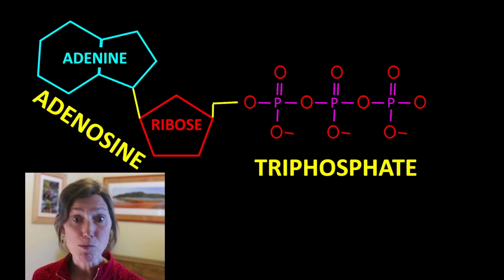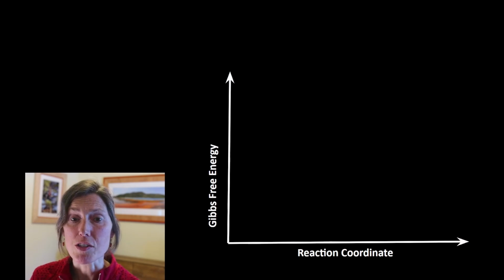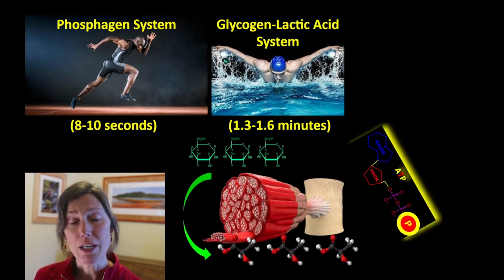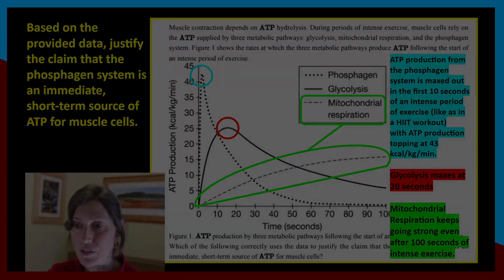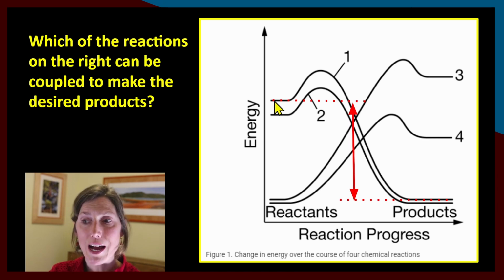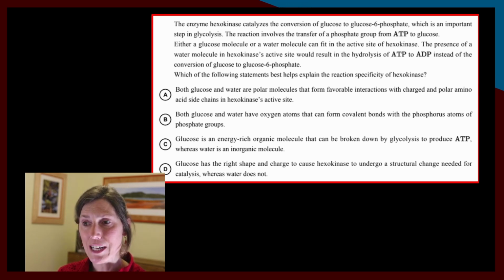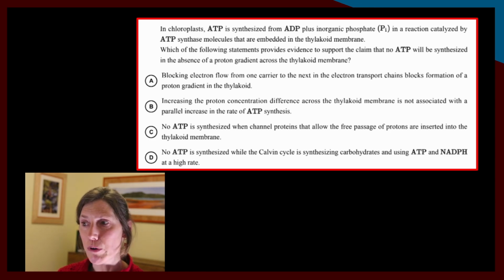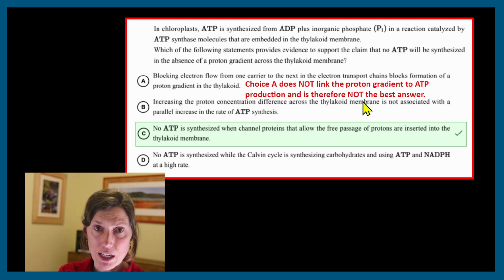How to crack AP bio ?s centered around ATP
Empire State Excellence in Teaching Awardee - 2022
Astrid’s Science Exploration

This video focuses on the molecule ATP, adenosine triphosphate, and how the hydrolysis of its terminal phosphate results in the release of energy that can then be used to fuel other biochemical processes.
I will also cover some key AP bio exam questions that center around this biochemical energy currency.

⏱ TIMESTAMPS:
00:00 Intro
00:27 Why does ATP hydrolysis result in the release of energy?
01:36 How does creatine phosphate provide energy to the muscle?
02:25 How does ATP hydrolysis compare to the phosphagen system?
03:48 What is the output difference between the phosphagen system, the glycogen-lactic acid system, and aerobic respiration?
05:35 Explanation of AP bio exam #1
08:44 Explanation of AP bio exam #2
11:33 Explanation of AP bio exam #3
14:01 Explanation of AP bio exam #4